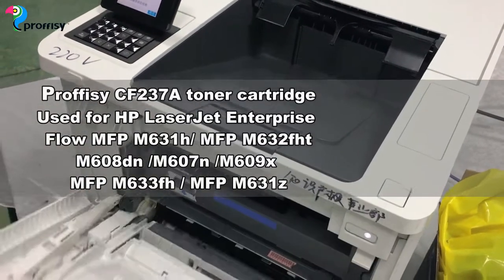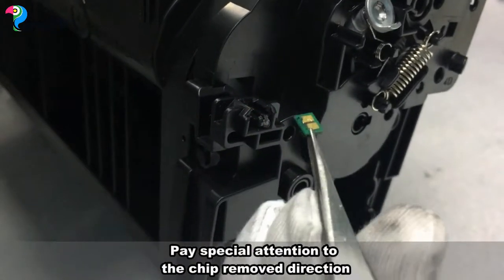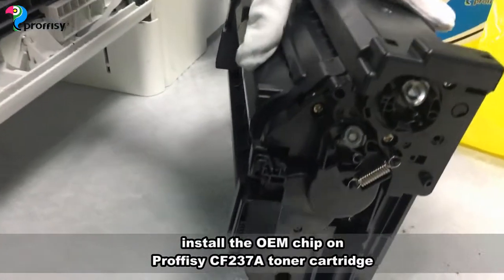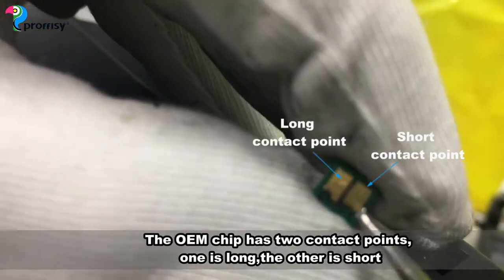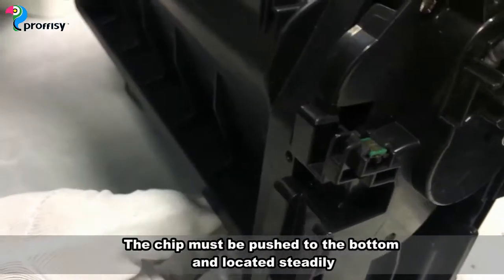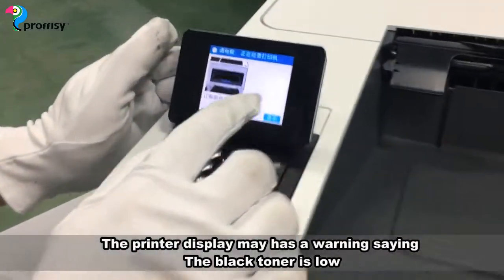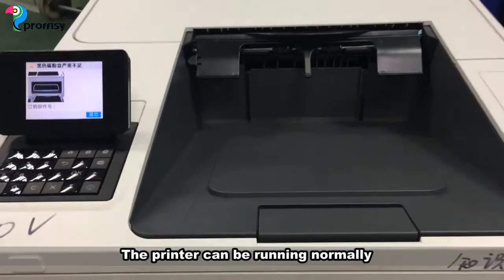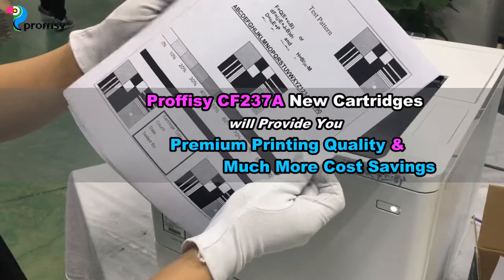for hp 37a 37a toner hp 37a toner cf237a cf 237a cf237x 37x toner cartridge Premium Toner-Proffisy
for hp 37a  cf237a  toner cartridge
There are three different pages yield of Premium hp 37a cf237 hp 37a toner series black toner cartridges:
CF237A: 11,000 Pages
CF237X: 25,000 Pages
CF237Y: 41,000 Pages

Proffisy New cf237 series compatible toner cartridges is the first to the market.

This new cf237 series compatible toner cartridges replaces CF281 CE390 series toner cartridge.

Proffisy compatible premium cf237 series black toner cartridges provide you consistent quality at high speed with our high quality
black toner.

Proffisy cf237 series black toner cartridges are tested under Proffisy strict quality control system in HHLL environment(high
temperature,high humidity,low temperature,low humidity).

Proffisy cf237 series black toner cartridges support more on your MPS(Management Print Services)business.

Proffisy cf237 series black toner cartridges are very Cost-effective.

Proffisy brand is open to worldwide now.Welcome to Join in Our Agent group.